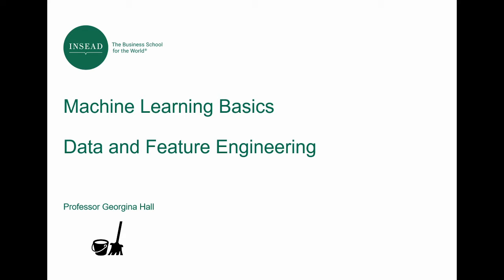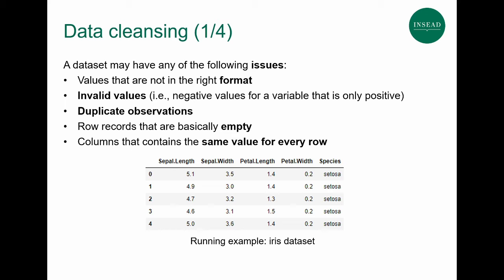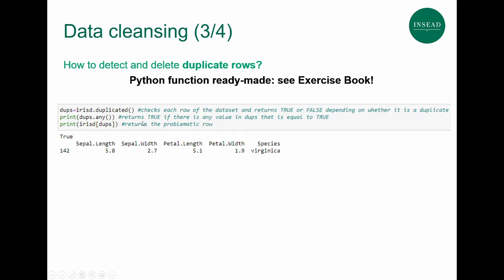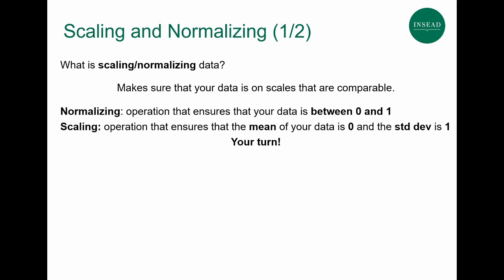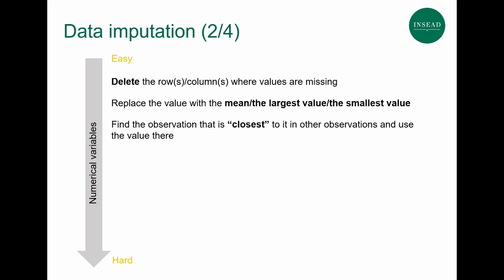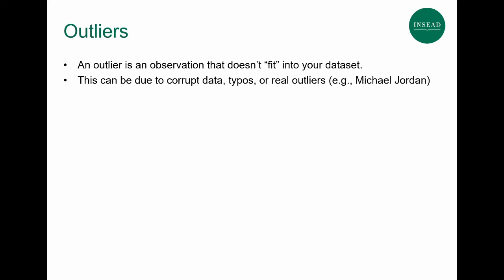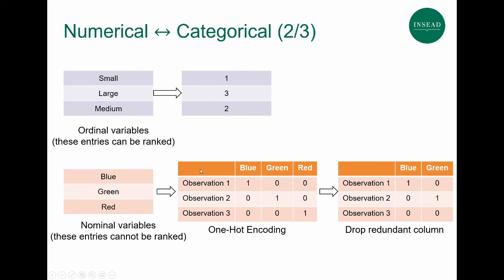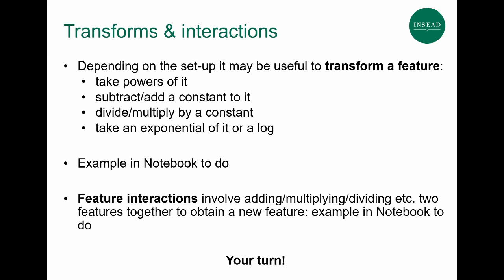Machine Learning Data Preprocessing